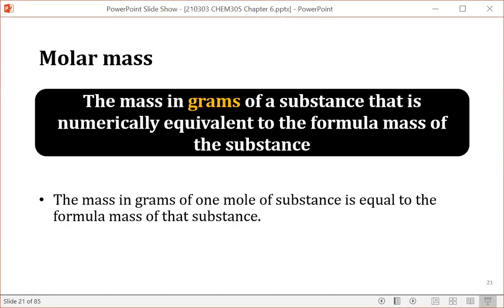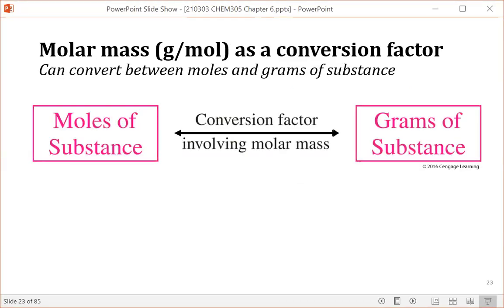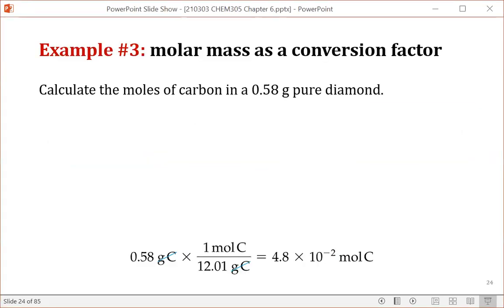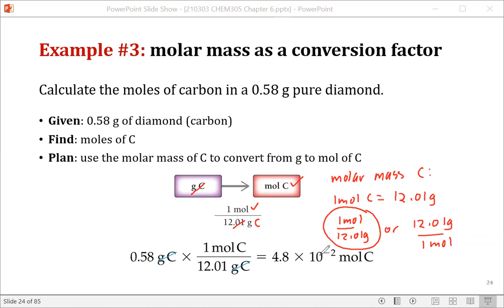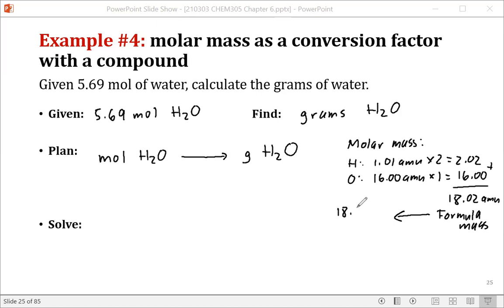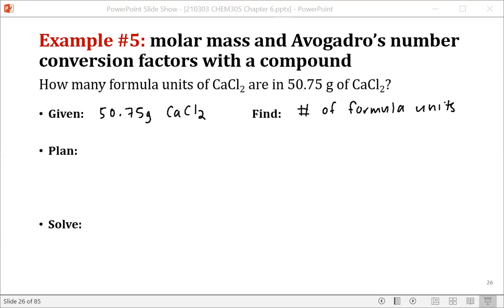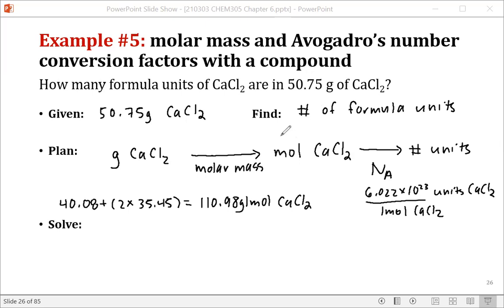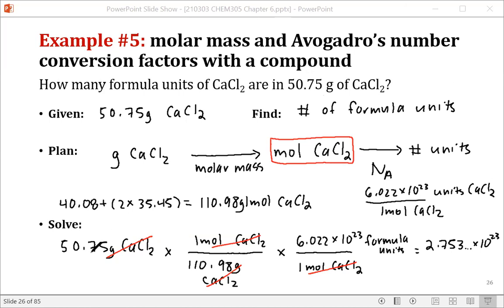CHEM305 Chapter 6 - Molar mass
Text book section 6.3 on molar mass and using molar mass as a conversion factor to convert from mol to mass or from mass to mol.